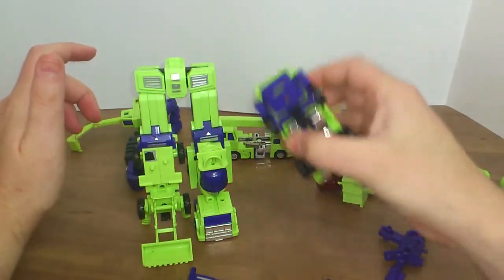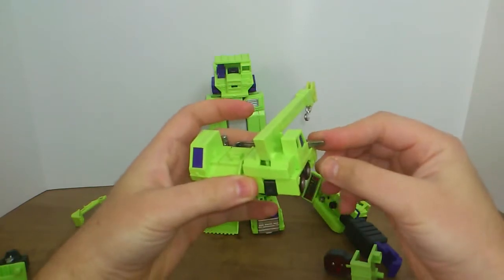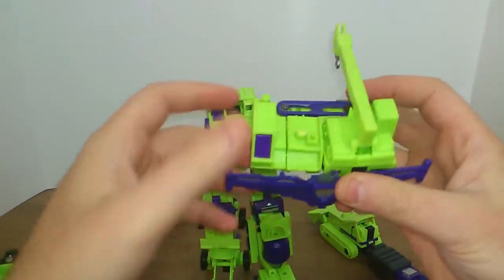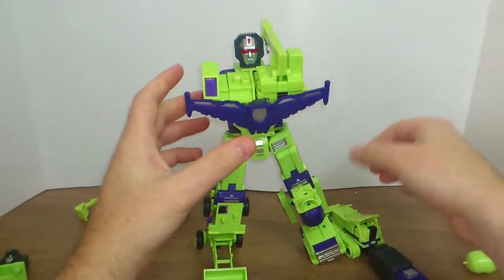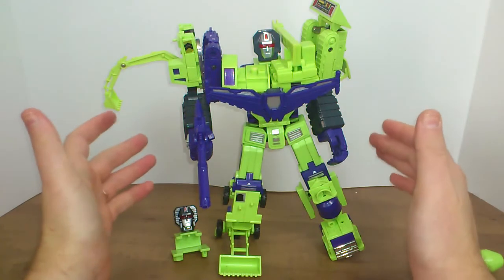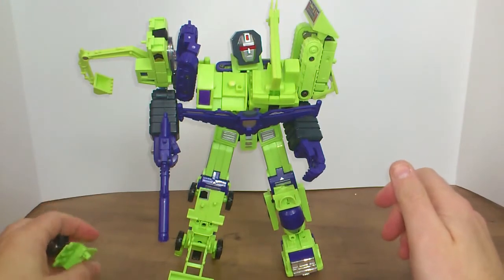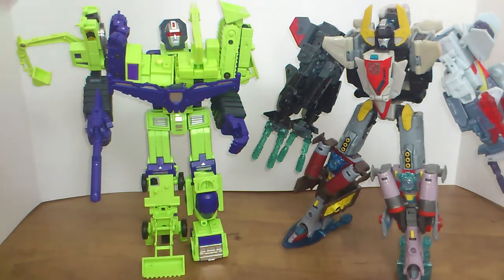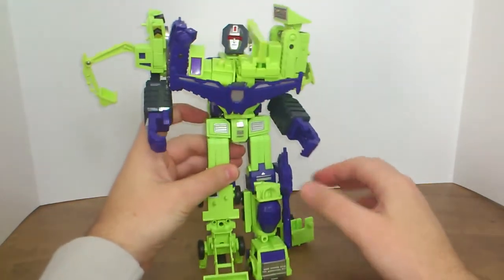Transformers review - JB-07 Power Of Destruction upgrade kit Part2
Another 3rd party company Product - JB-07 Power Of Destruction - Devastator G1 upgrade kit made by Junkion Blacksmith.
Part 2 continuing to assemble it and creating Devastator ,size compersing and my opinion on this kit in general.

openninng video created by - Eli Catan ,
Thanks man.